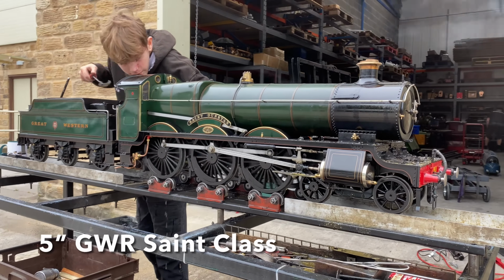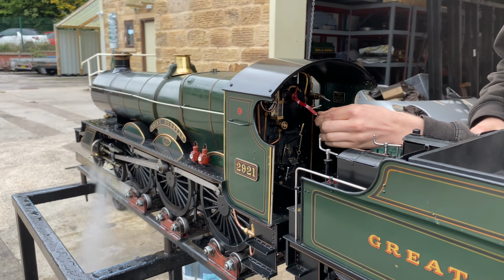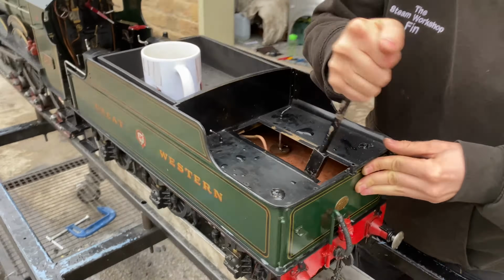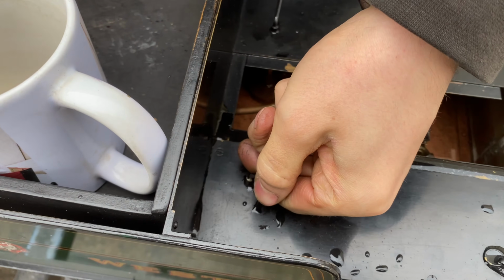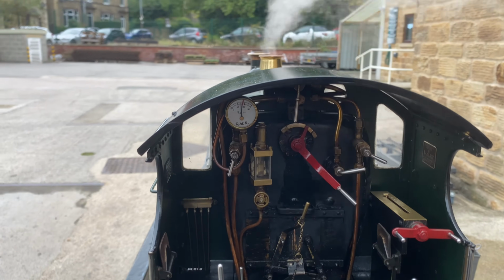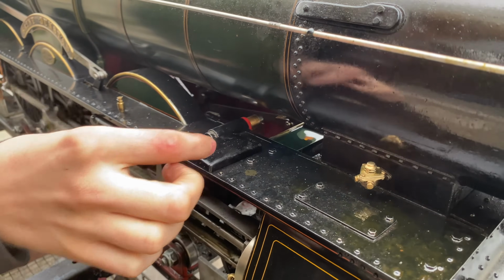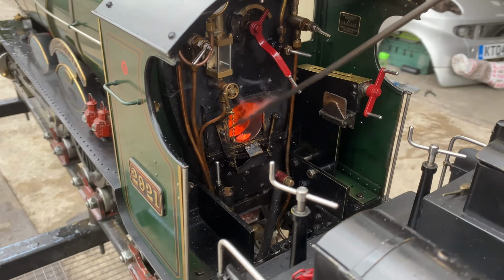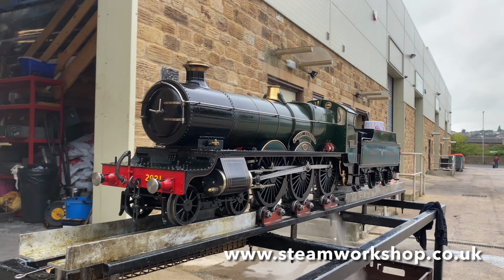5" GWR Saint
A little film requested by her lucky new owner showing some of the controls on the 5” gauge GWR Saint that we recently re-commissioned.